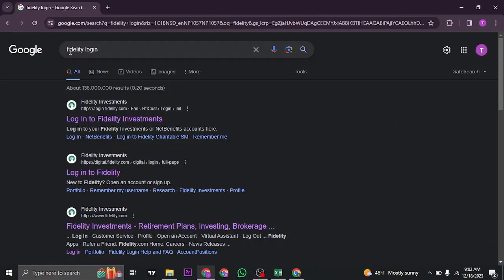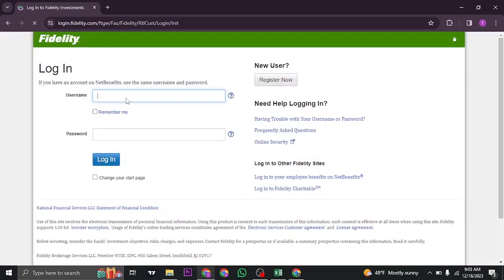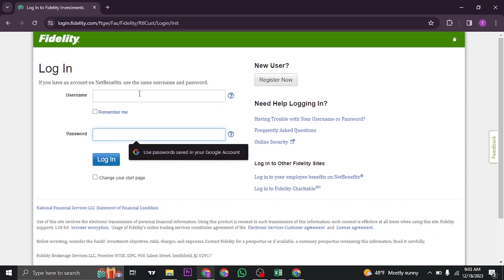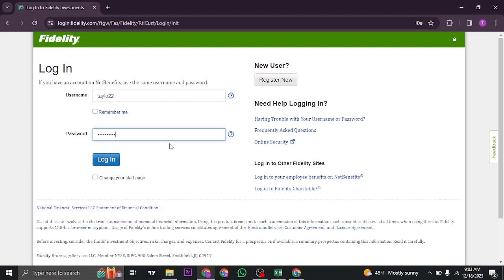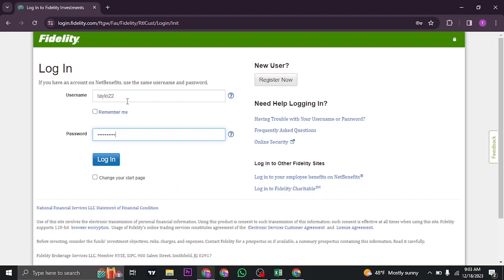How To Login To Fidelity Investments Account (2023) | Fidelity Investments Sign In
In this video, I'll be showing you how to login to a fidelity account. So watch the video till the end so that you won't miss any steps on how to sign up for a Fidelity account.